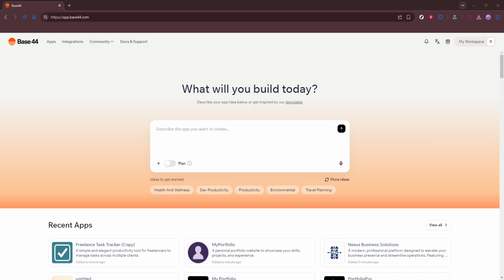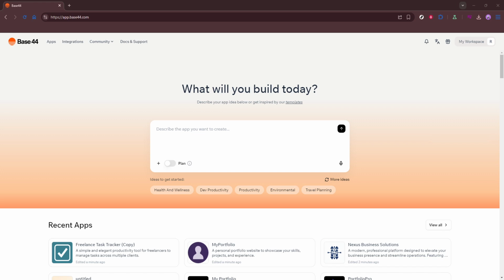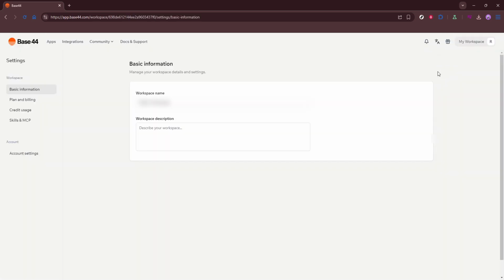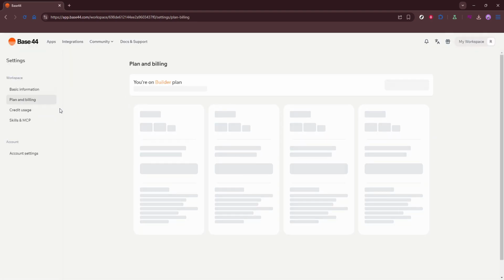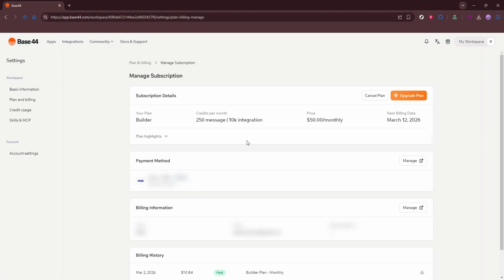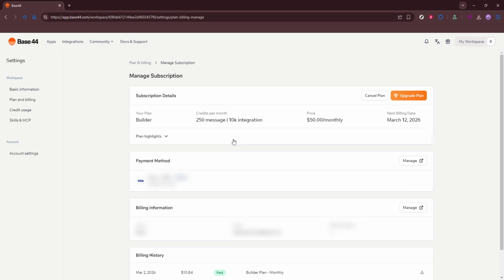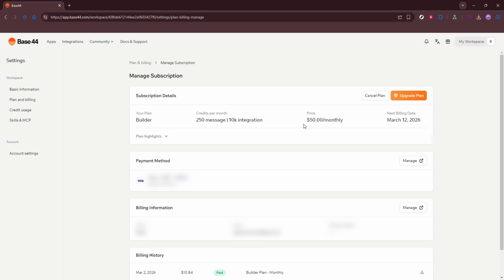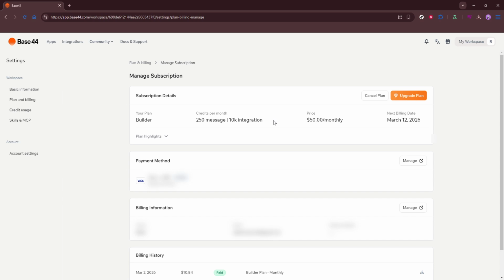How To Cancel Base44 Subscription [Step By Step]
In today's video we cover How To Cancel Base44 Subscription [Step By Step]